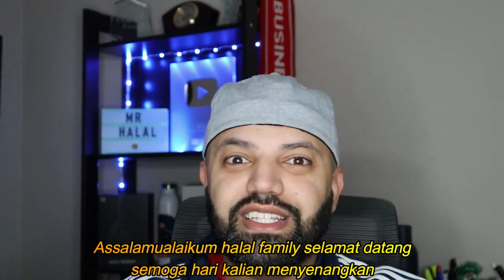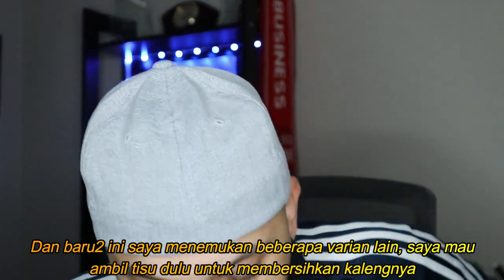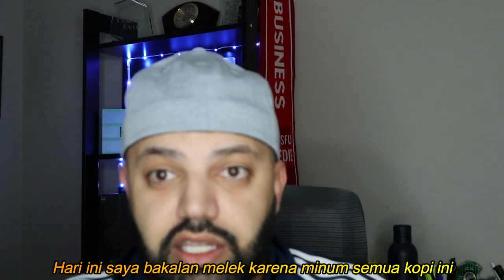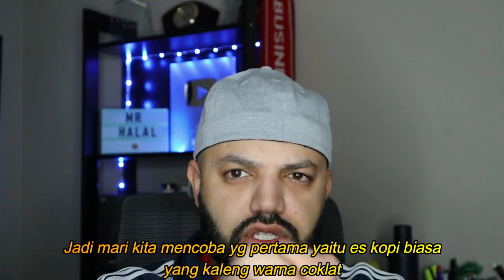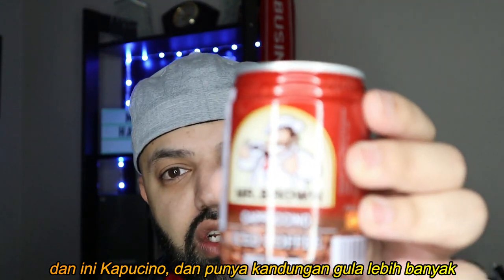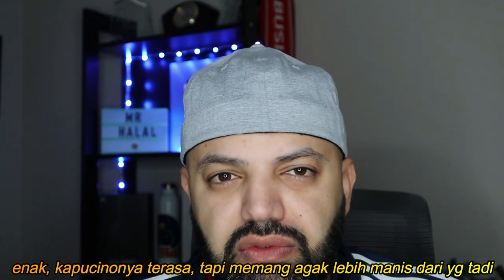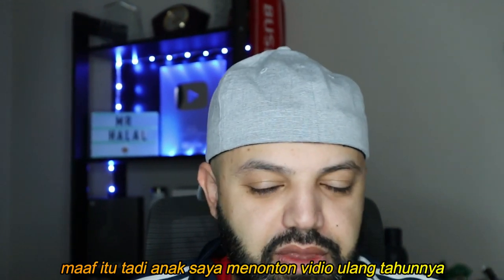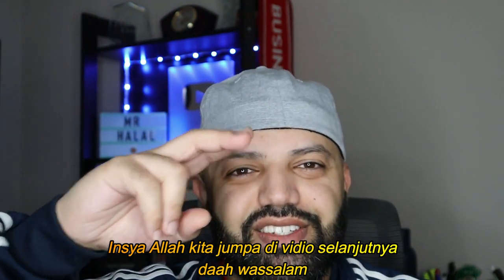MENCOBA 3 VARIAN MR BROWN COFFEE | MR Halal Review